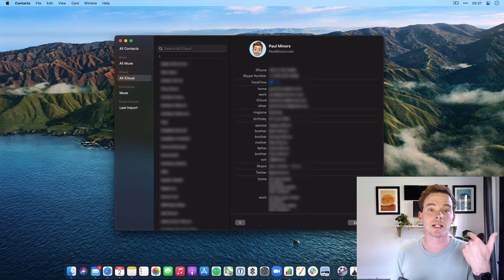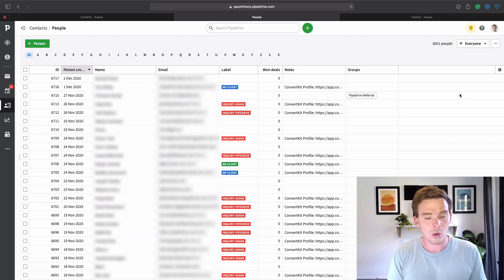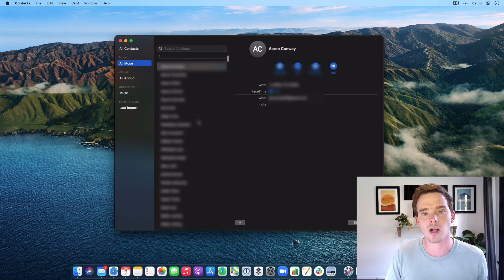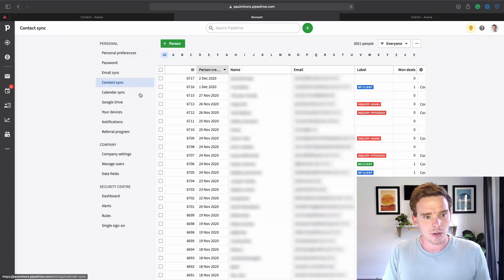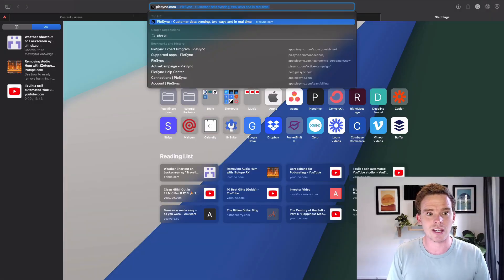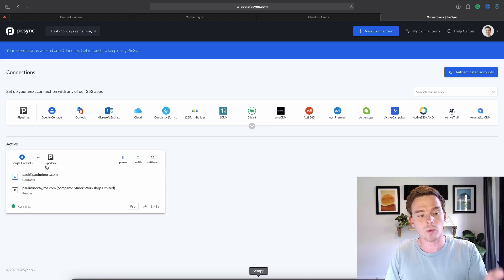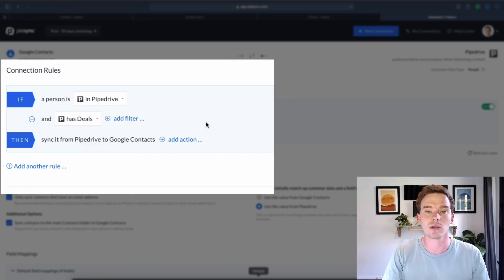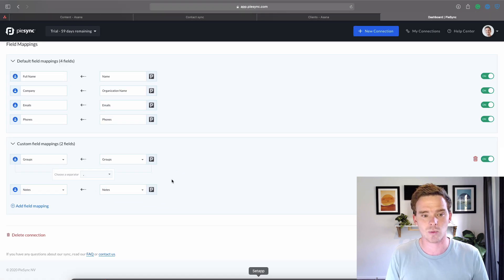How I manage all my contacts using iCloud, Google and Pipedrive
In this video, I explain how I use different apps and tools to manage my personal and work contacts across devices:

- I use iCloud for my family and personal contacts. I can add these from my phone or computer and they sync everywhere. Nice and simple.
I use Pipedrive for all my professional/work contacts (e.g. clients, contractors etc). This is the source of truth for my business. I like having everything in Pipedrive so I can see all my history with a contact (meetings, activities, emails). It's also easy to bulk export and update contacts if I ever need to.
- To get these contacts onto my phone, I sync these to my Google account (which is set up in the contact settings on my phone) via Piesync. Pipedrive doesn't allow one-way sync from Pipedrive to Google (it goes from Google to Pipedrive) so I use Piesync to make this work.
- You may be wondering why I don't sync them to iCloud and have everything in the one account? Well, I pay for G-Suite and the way I see it, iCloud is my personal life (calendar, photos, contacts) and G-Suite is my work life (calendar, email, contacts) and I like to keep the two separate.